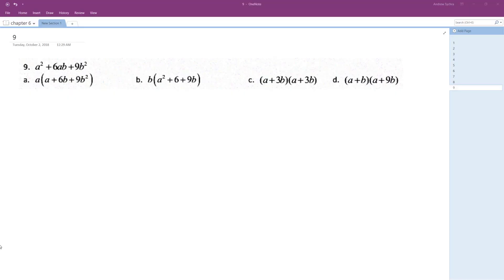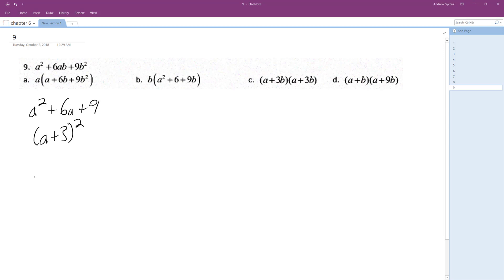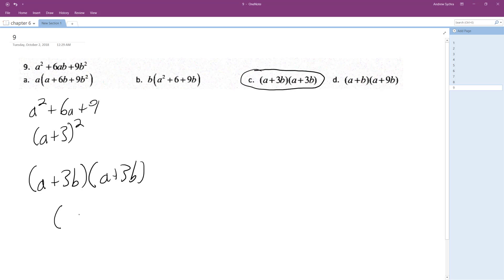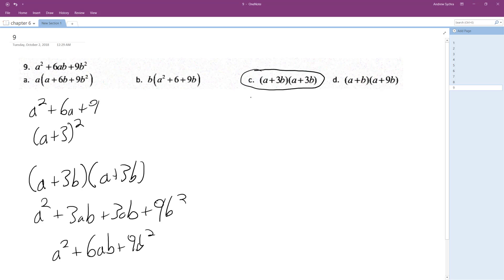a^2 + 6ab + 9b^2 factor the following polynomial completely